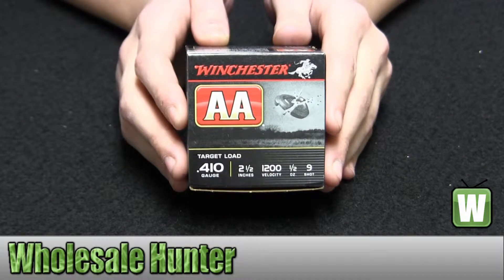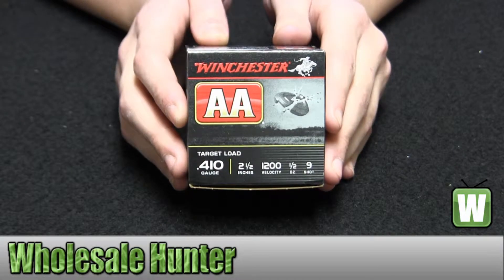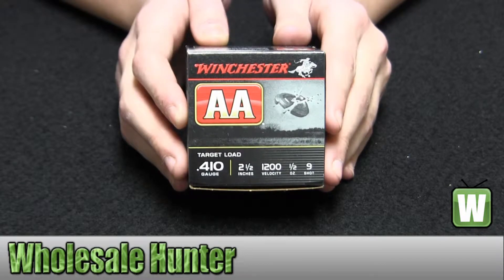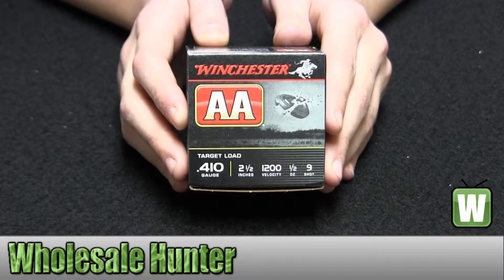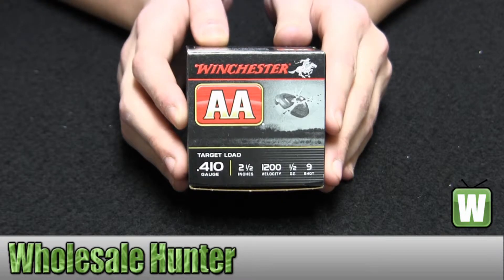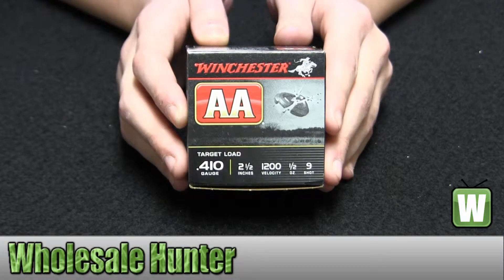Winchester Ammo .410 Gauge 2 1/2" 1/2oz 9 Shot Per 25 AA419 Unboxing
This is our unboxing video for the .410 Gauge 2 1/2" 1/2oz 9 Shot Per 25 mfg# AA419. At Wholesale Hunter